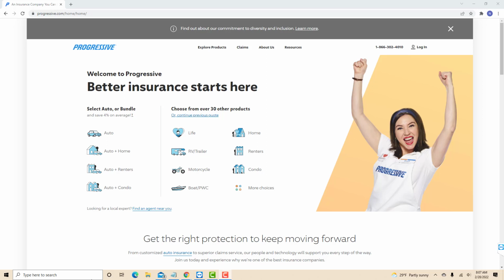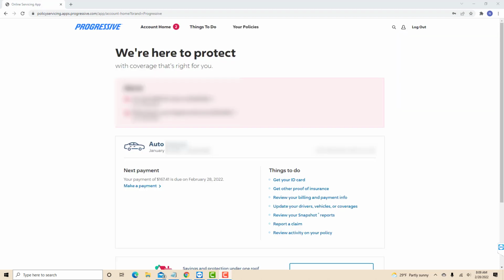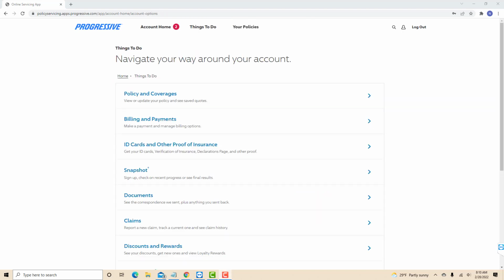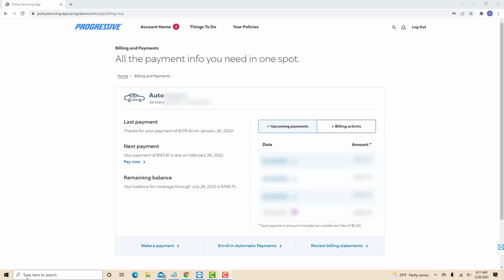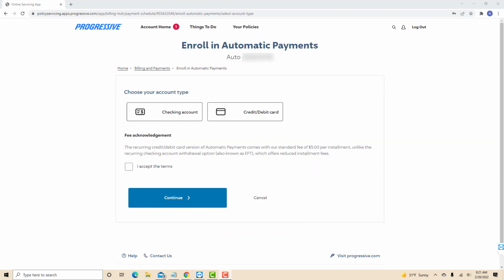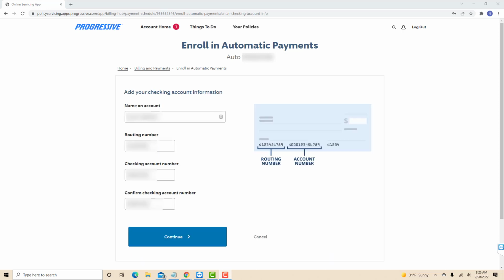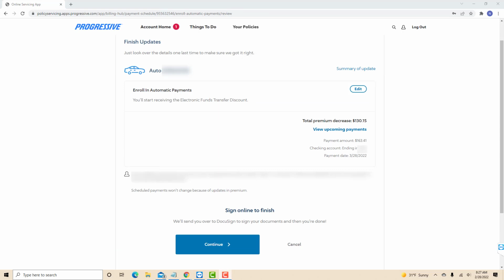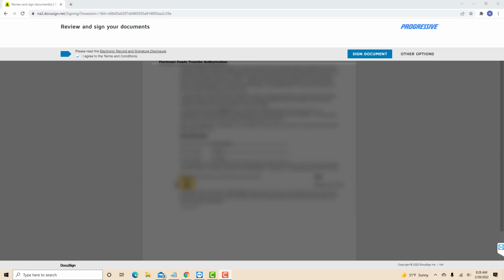How to Set Up Automatic Payments with Progressive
Learn how to set up automatic payments with Progressive.